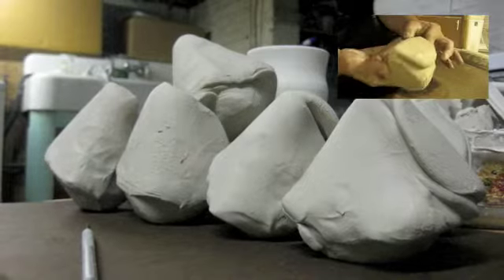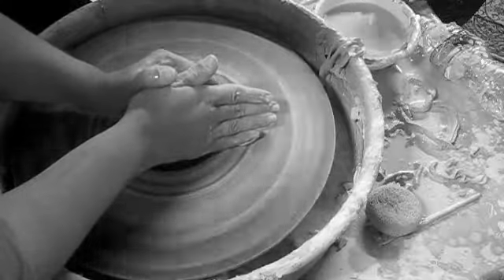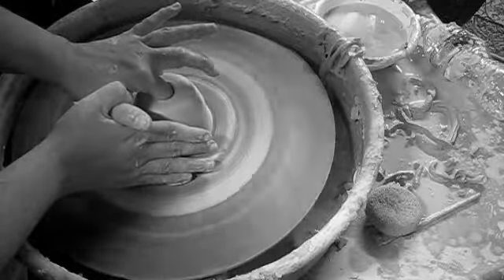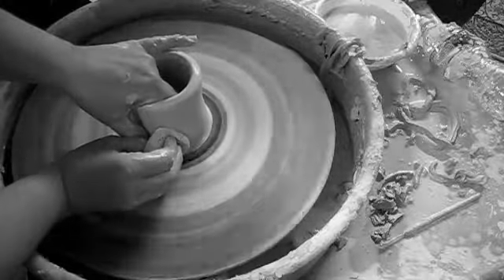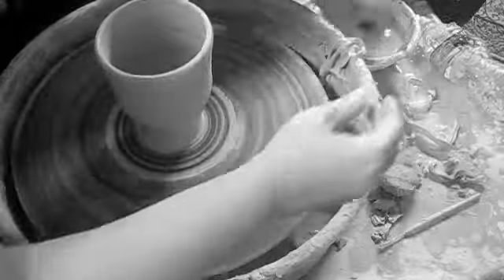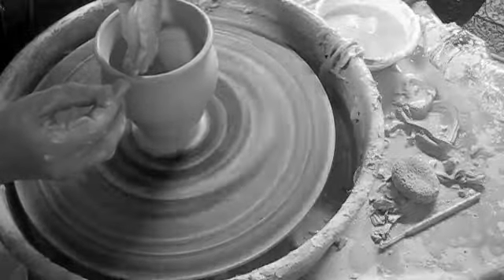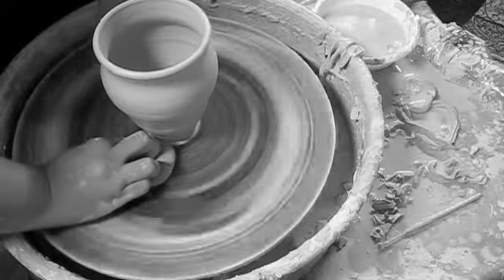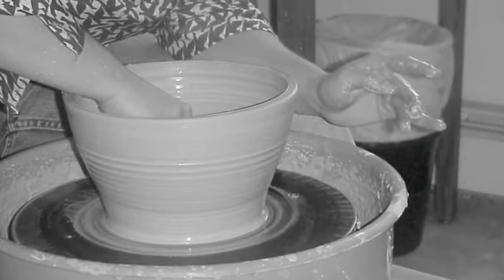throwing on the potters wheel for beginners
An up close view of centering clay and the steps that follow in throwing a simple cylinder on the potters wheel.  Narrated by Jessica Miranda, High School ceramics teacher.